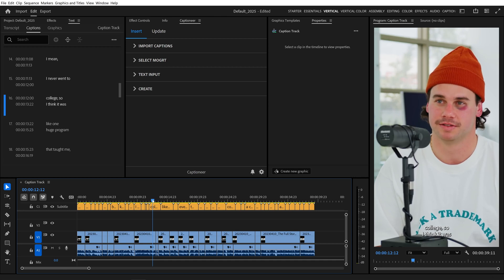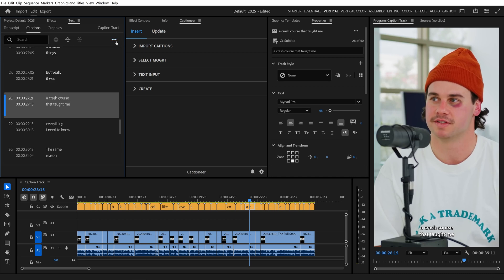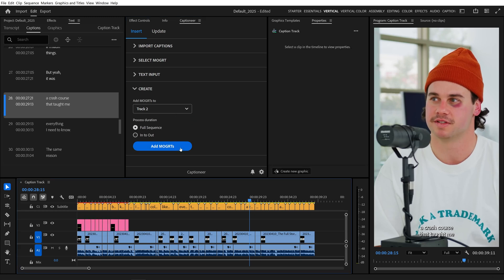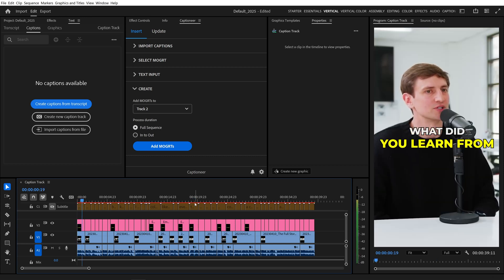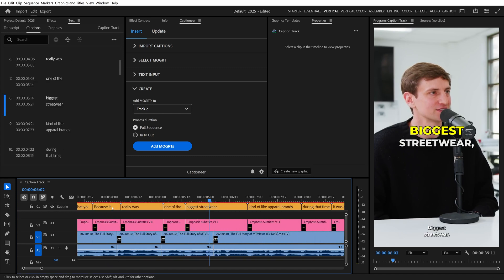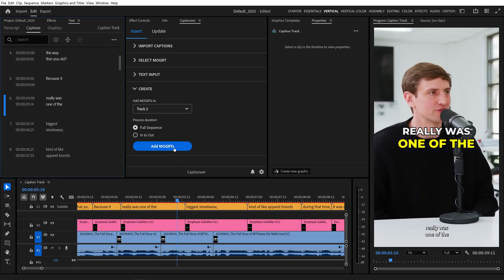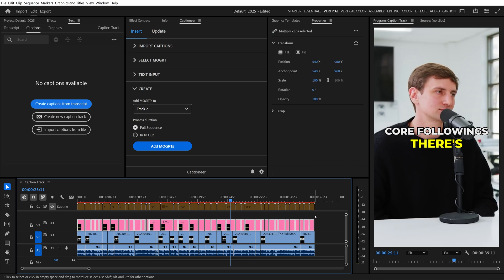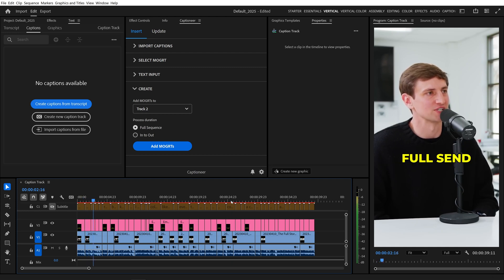Captions Track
The new Captions Track feature lets you process captions directly from the Captions track inside Premiere. You no longer need to export an SRT file.

Featured creator: @ColinandSamir

Captioneer creates animated subtitles directly in the timeline — no keyframes required. Captions are fully customizable inside the Premiere Pro timeline.